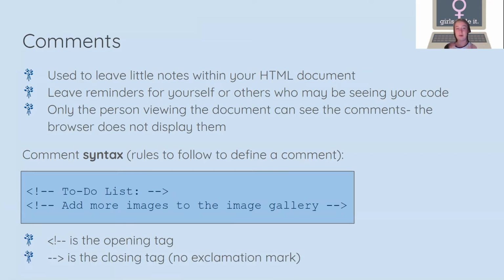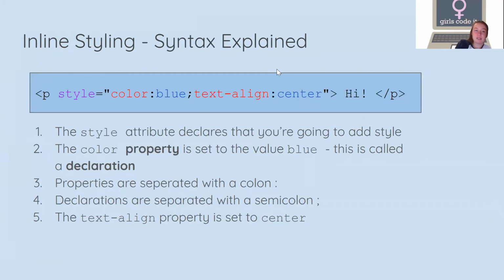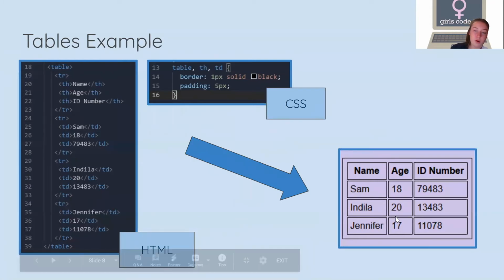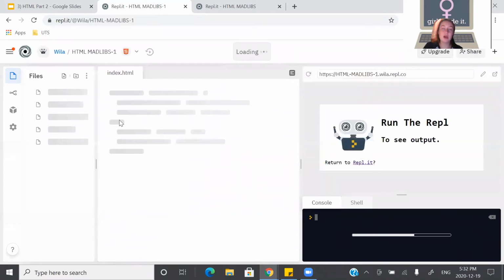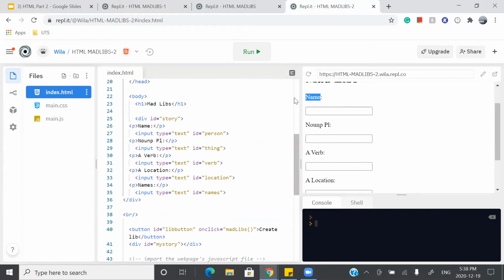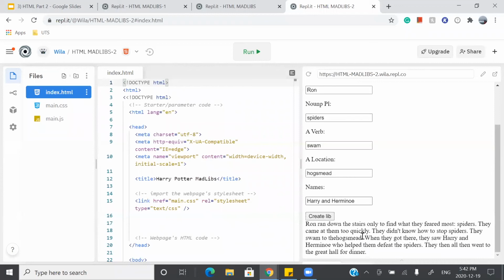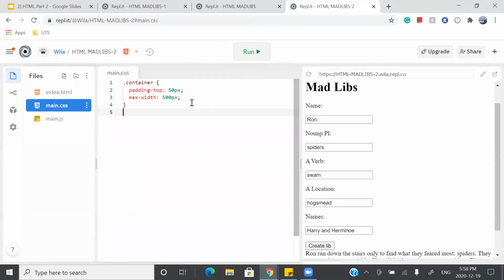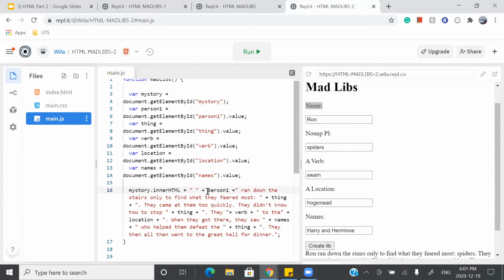Web Dev Session 3: How to Learn HTML Part 2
Welcome to our 3rd Web Dev tutorial!

This session will cover the following topics:
- Comments
- In-line scripting & styling
- Forms
- Tables

We are GirlsCodeIt and our mission is to lower the gender gap in the current technological fields. We currently offer a variety of lessons and sessions practicing different programming languages and STEM-related courses, including machine-learning, and web development. These sessions are live-streamed here on YouTube, and a recording session is available for those who cannot attend. Other opportunities are also available.